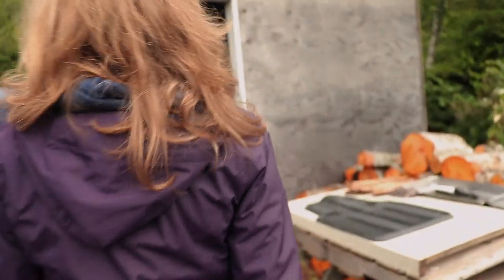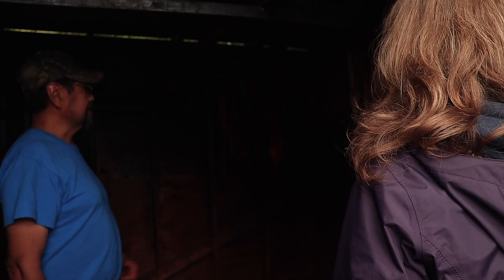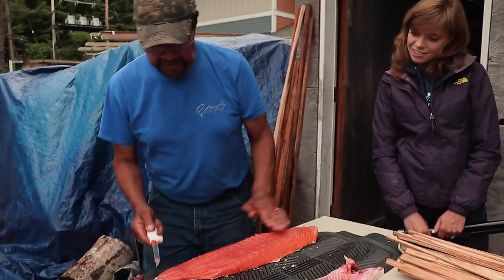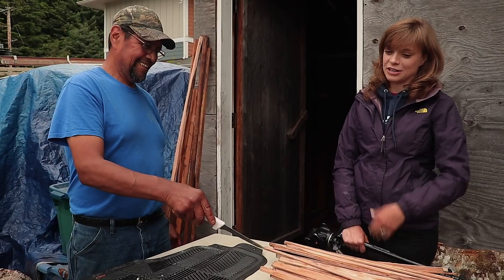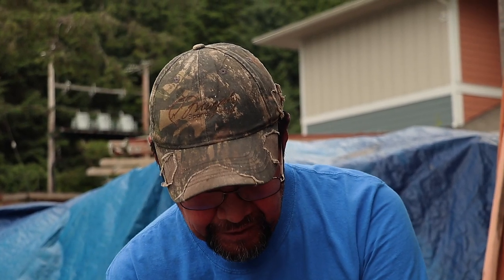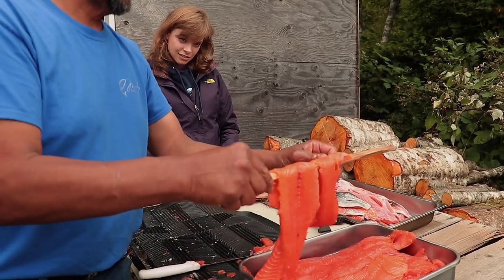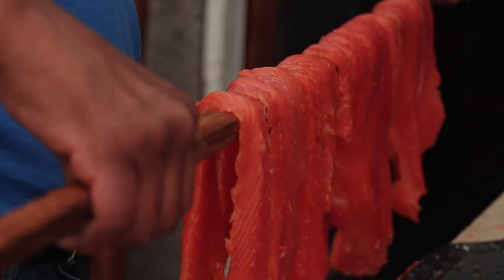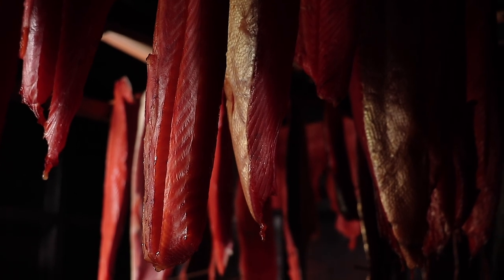TOURING A TRADITIONAL SALMON SMOKE HOUSE ON VANCOUVER ISLAND | Fishing with Rod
While in Kyuquot on Vancouver Island last summer we visited our friend Henry Jack who showed us his traditional salmon smoke house and how he makes his smoked salmon.

Camera:
Rodney Hsu

Editing:
Rodney Hsu